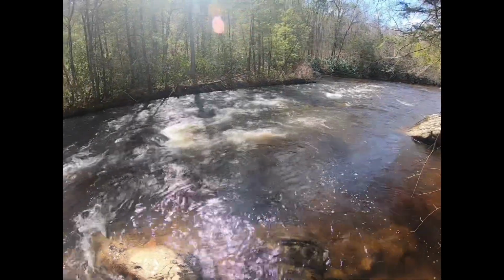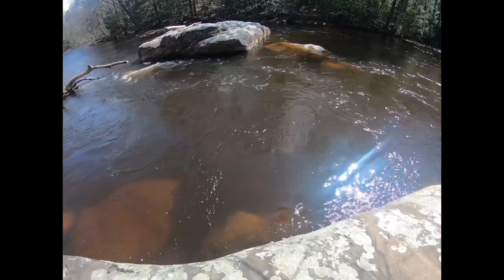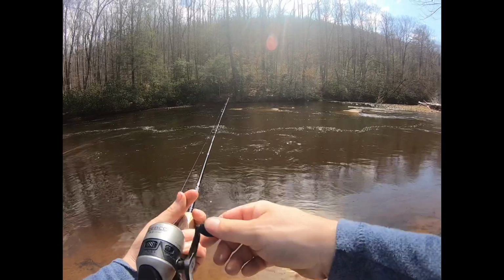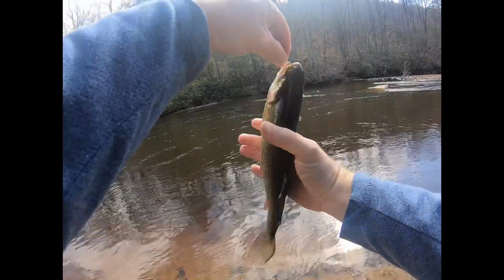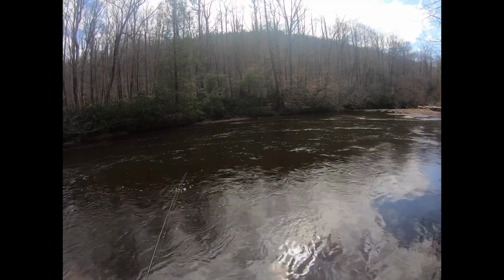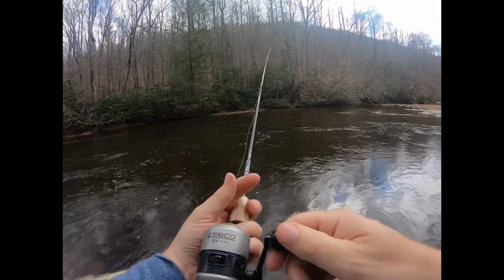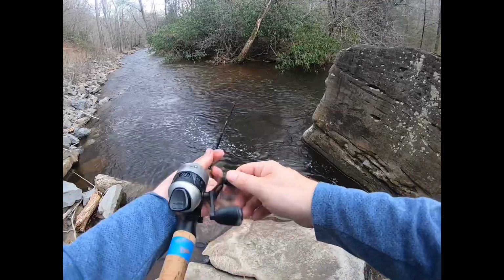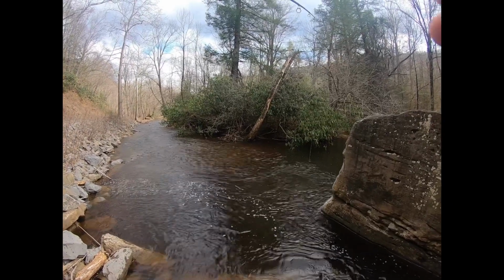Trout fishing the Cranberry River in Richwood, West Virginia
Evening trout fishing trip after work on the Cranberry River.